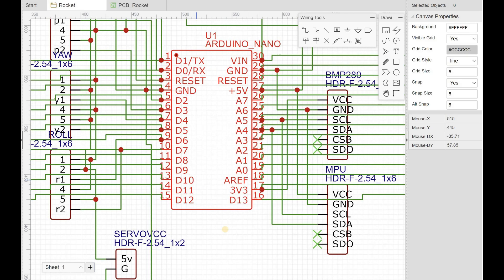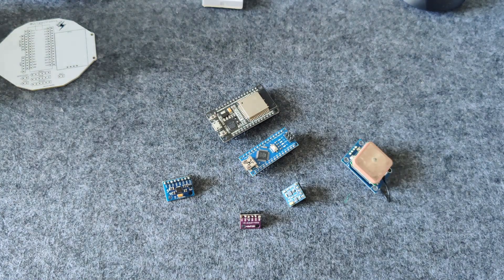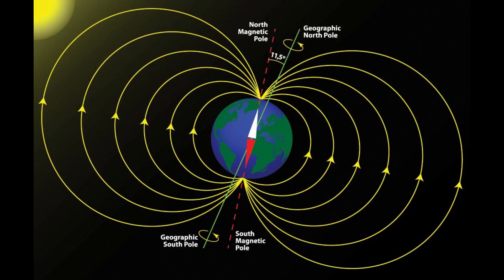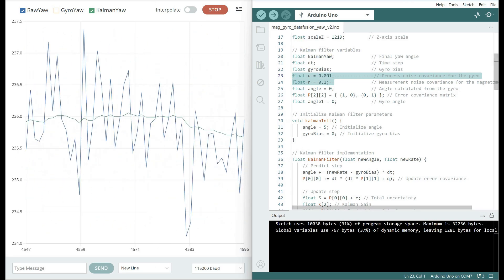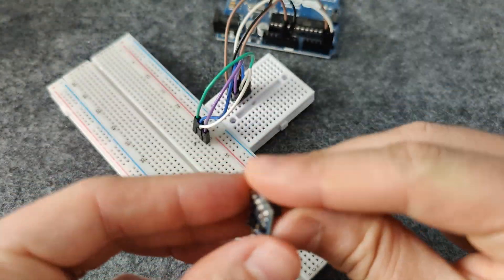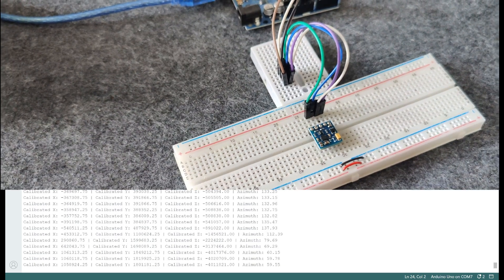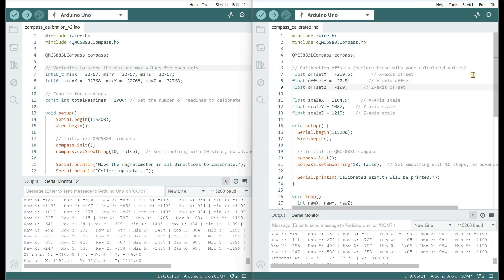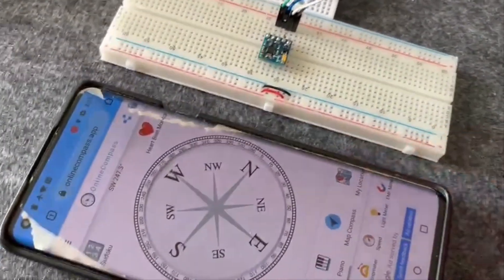Flight Computer Design - Magnetometer setup